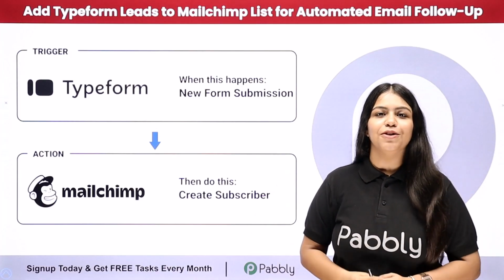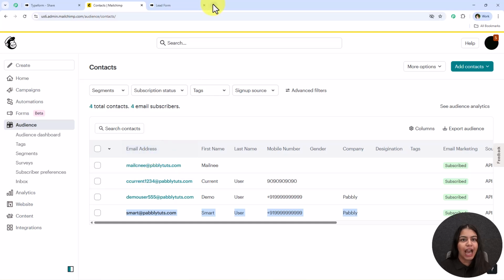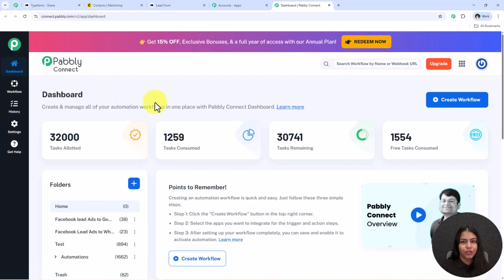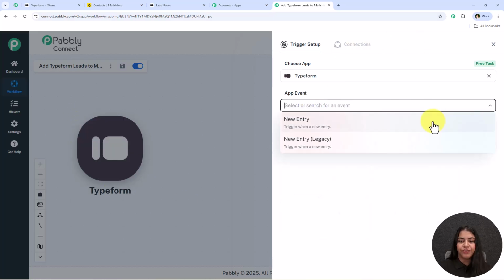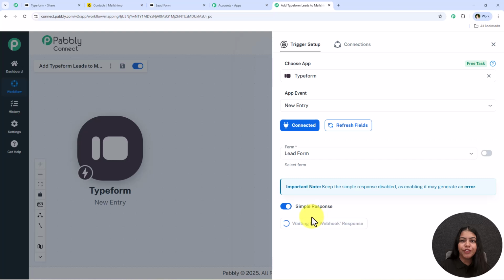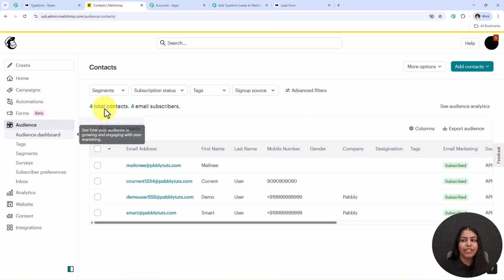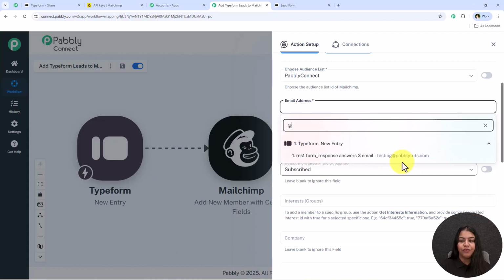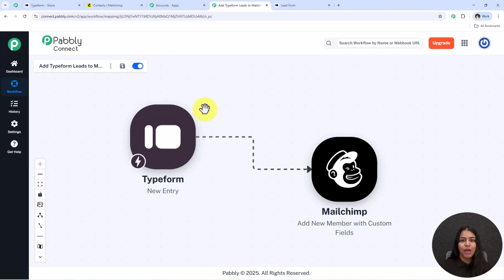How to Add Typeform Leads to Mailchimp List for Automated Email Follow-Up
In this video, you'll learn how to automatically add Typeform leads to your Mailchimp list for seamless email follow-up. We’ll guide you through the process of collecting responses in Typeform and integrating them with Mailchimp to streamline your email marketing efforts. Pabbly Connect makes this automation effortless by linking the two platforms, ensuring that every lead you capture is instantly added to your email list without any manual input. This automation saves you time and enhances your ability to nurture leads effectively.

Use Case:-

I use Typeform for capturing leads and want to automatically add them to my Mailchimp list for email marketing follow-up.

Benefits of Pabbly Connect:

1. Automation: Save time, money, and resources by automating tasks.

2. Integration: Connect various web services to create efficient workflows.

3. Security: Enjoy industry-standard security for your data.

4. Scalability: Easily add new applications and services to your workflow.

5. Cost-effective: Choose from plans suitable for different business sizes, with no charges for internal tasks.